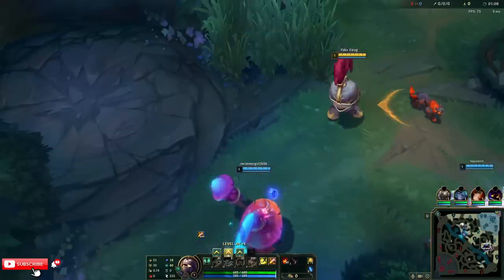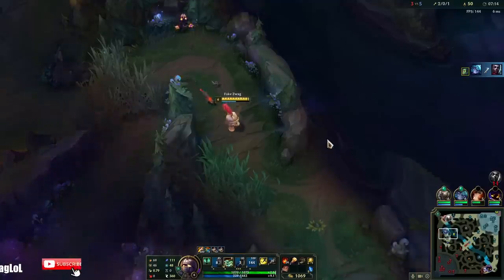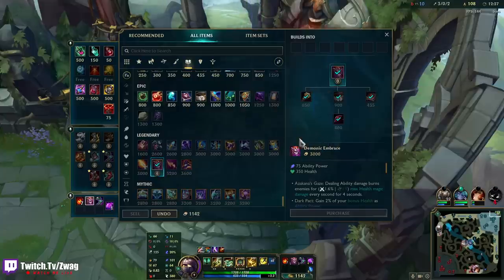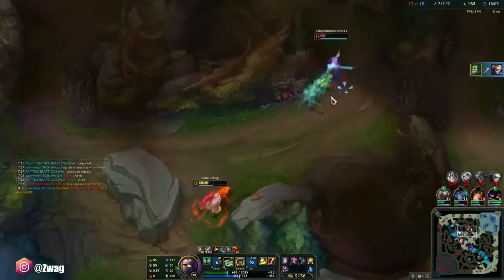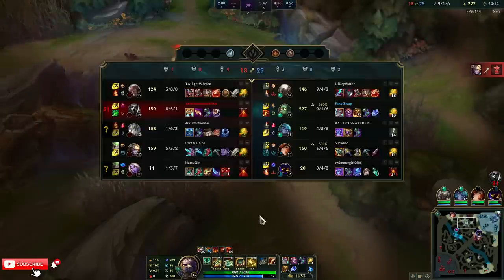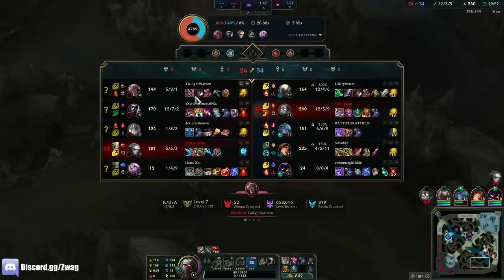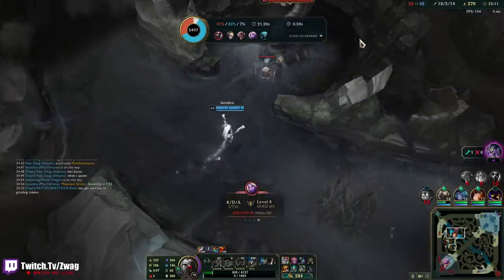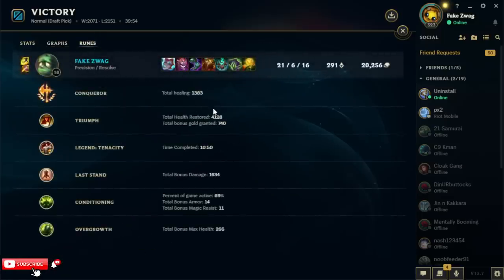PENTABURN AMUMU PUTS YOU IN A MICROWAVE! (YOU DIE IN SECONDS)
League of Legends season 13 Amumu Gameplay!